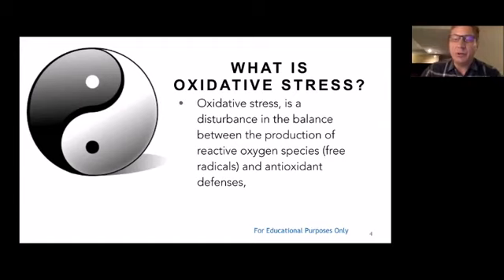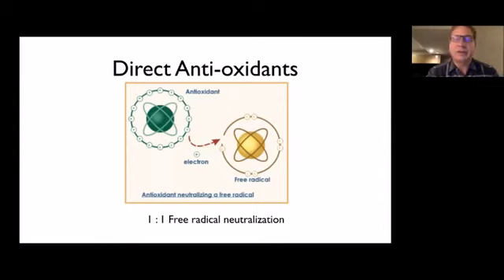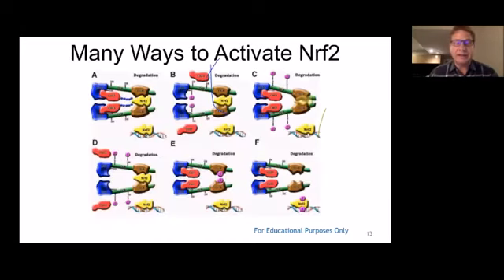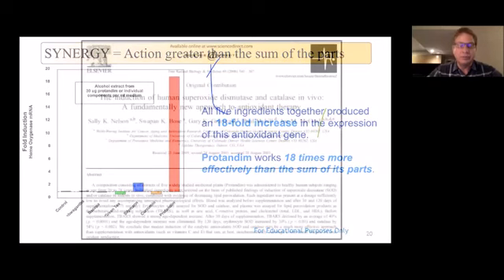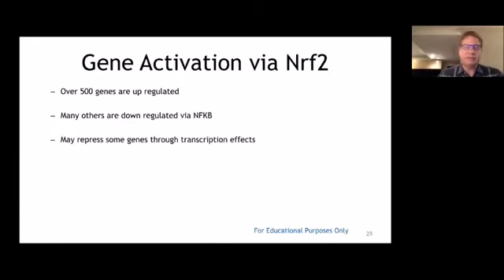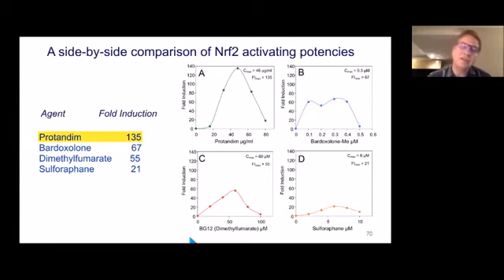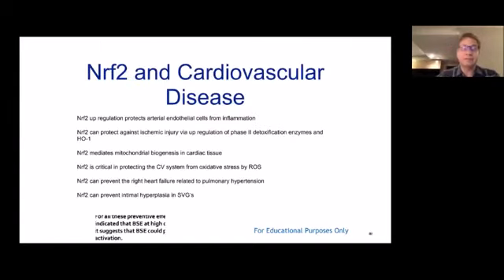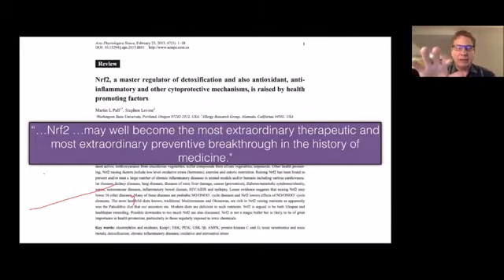What is Nrf2 science? Dr Mark Gordon explains this new breakthrough!